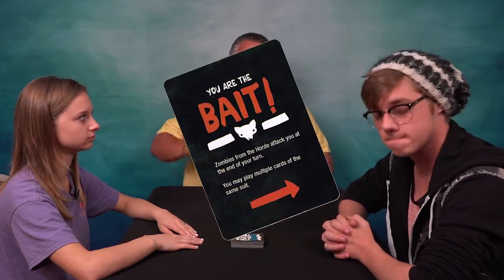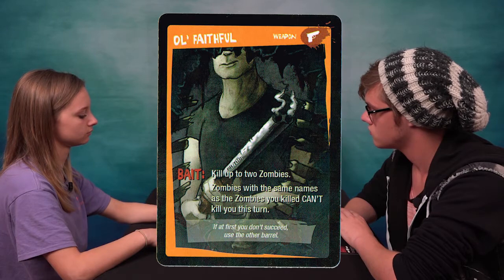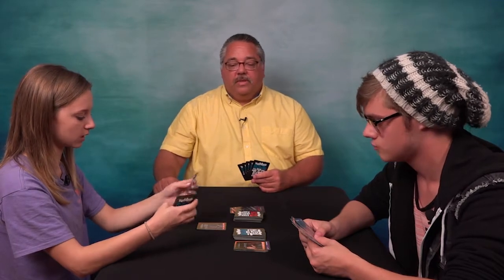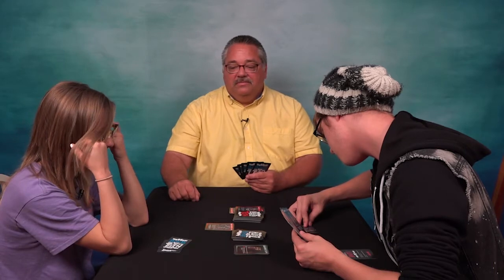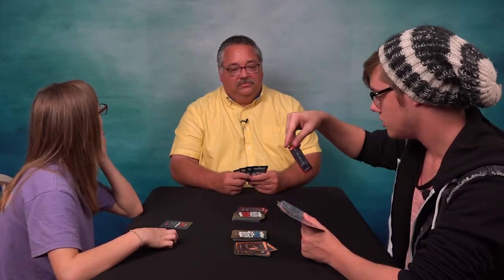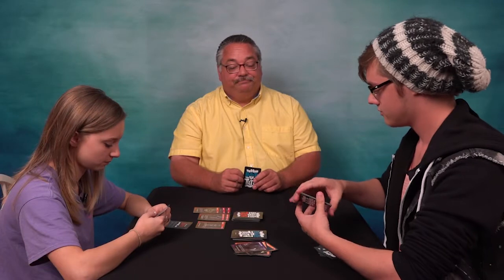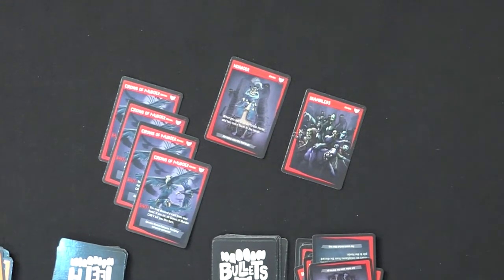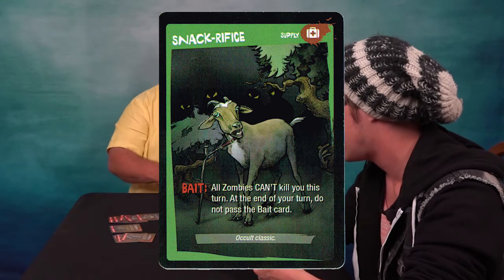Play Through of Bullets and Teeth!!!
Here's one you can sink your TEETH into! Bullets and Teeth is a zombie themed card game that plays quick and includes LOTS of strategic options to help you survive the zombie attack!

Amazing game and must have for your zombie/party game collection! Check it out on Kickstarter today!